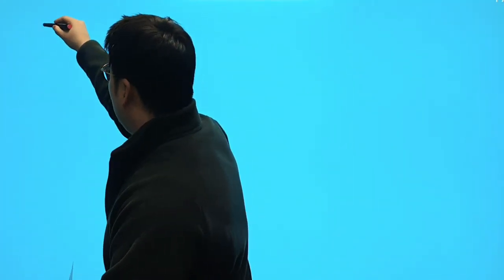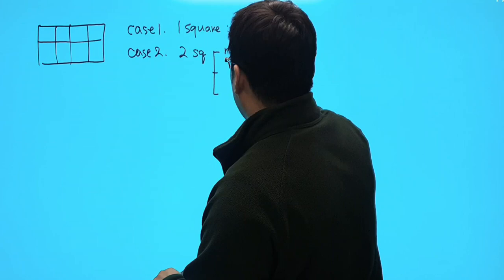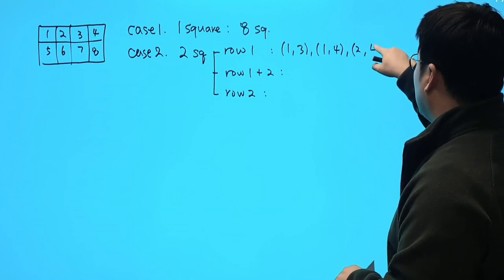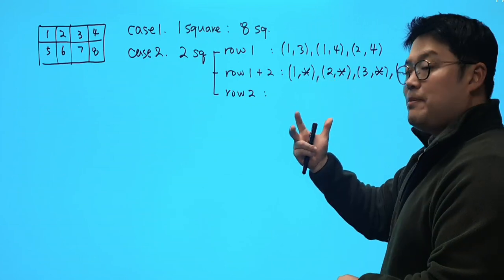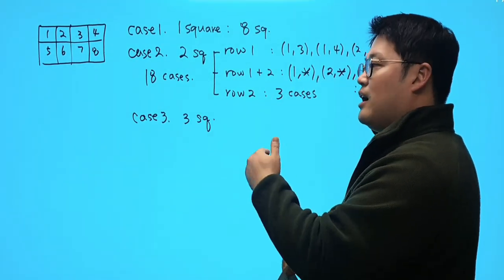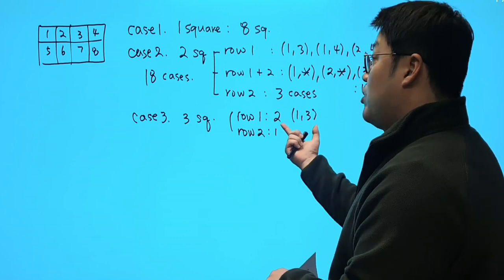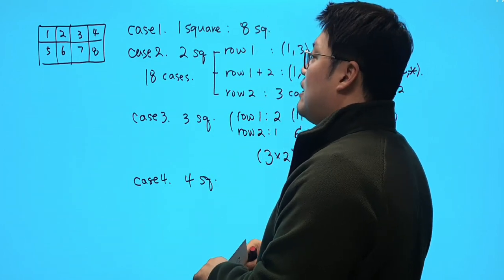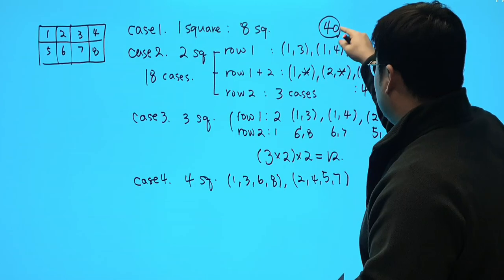[Progressive Overload] Ep.13 Casework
PUMaC Combinatorics B round problem 1